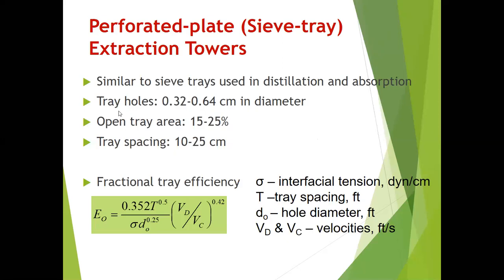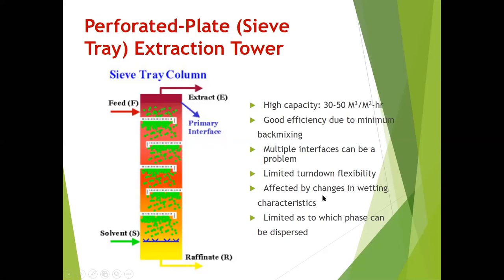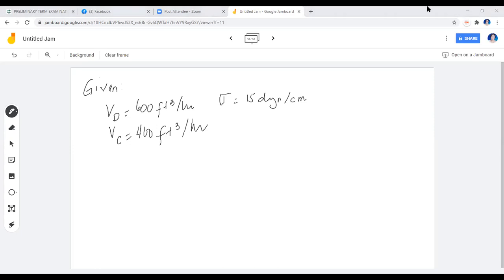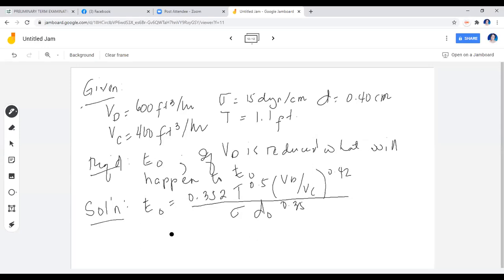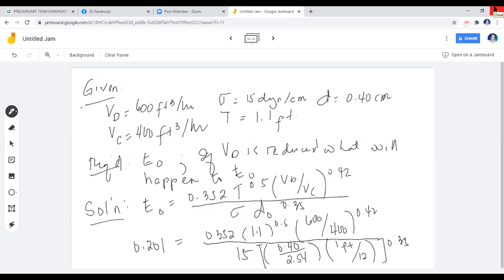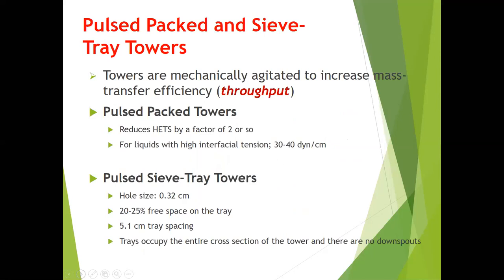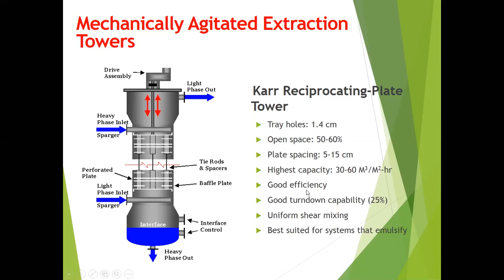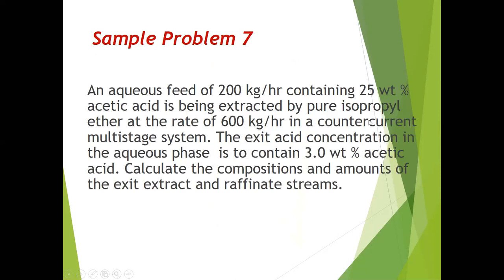LLE Part 4